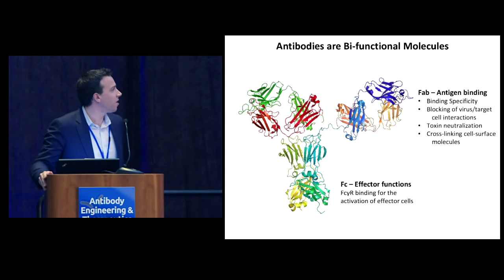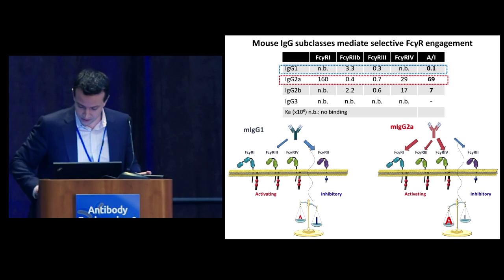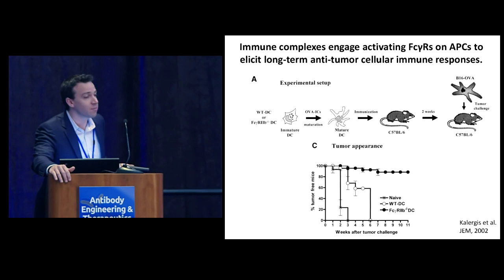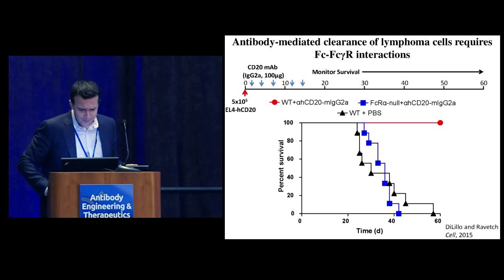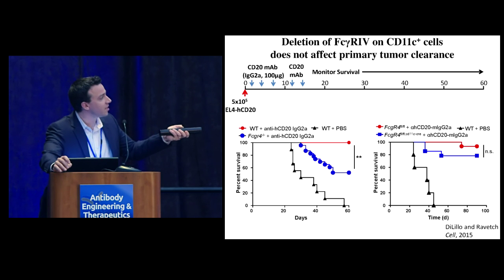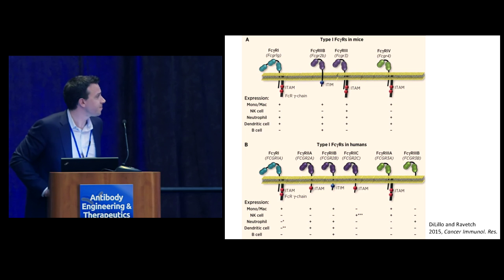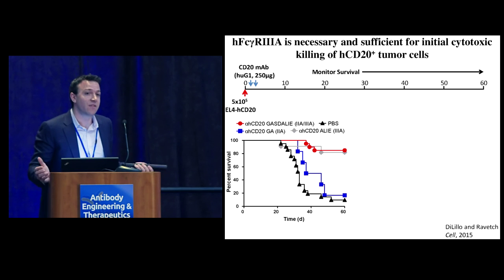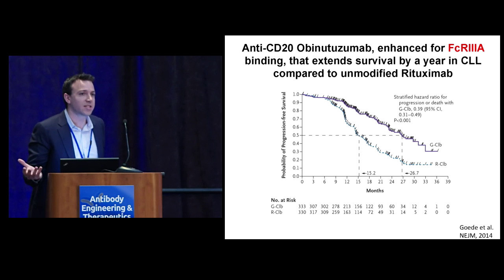David DiLillo: "Differential Fc-Receptor Engagement Drives an Anti-Tumor Vaccinal Effect"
David J. DiLillo, Ph.D., Postdoctoral Fellow, Laboratory of Molecular Genetics and Immunology,  at The Rockefeller University spoke at IBC Life Sciences' Antibody Engineering & Therapeutics 2015 in San Diego.

Passively-administered anti-tumor mAbs kill tumors via Fcγ R-mediated cytotoxicity (ADCC), a short-term process. However, anti-tumor mAb treatment can also induce a vaccinal effect, in which mAb-mediated tumor death induces a long-term anti-tumor cellular immune response. Using Fcγ R-humanized mice, we demonstrate that anti-tumor huIgG1 must engage hFcγ RIIIA on macrophages to mediate ADCC, but also engage hFcγ RIIA, the sole activating Fcγ R expressed by human DCs, to generate a potent vaccinal effect. Thus, while next-generation anti-tumor antibodies with enhanced binding to only hFcγ RIIIA are now in clinical use, ideal anti-tumor antibodies must be optimized for both cytotoxic effects as well as hFcγ RIIA engagement on DCs to stimulate long-term anti-tumor cellular immunity.